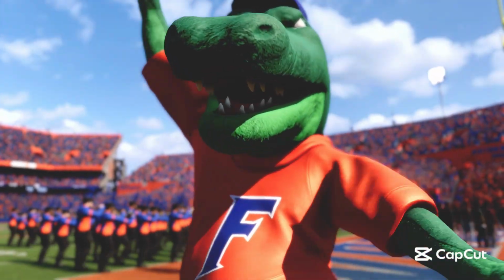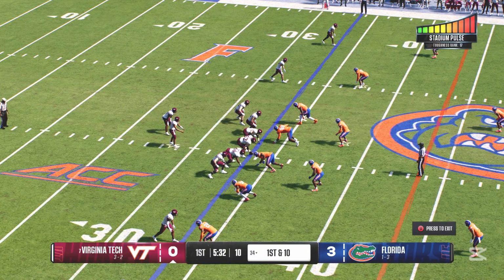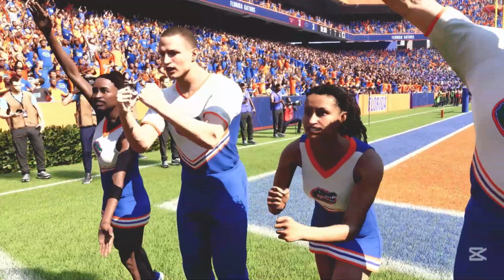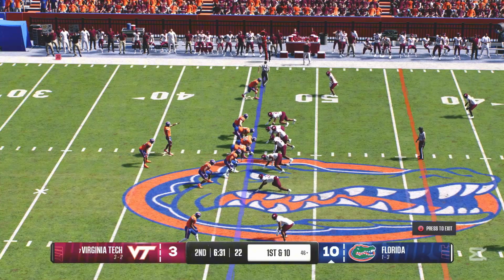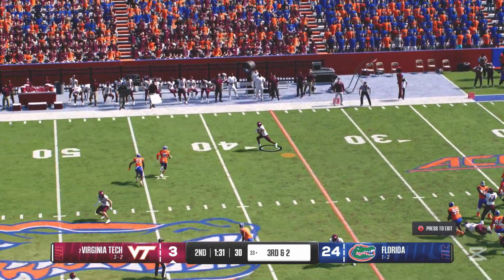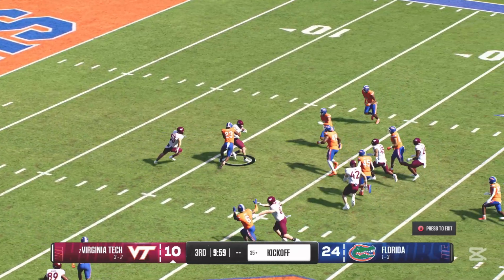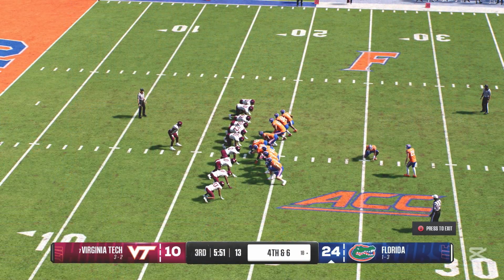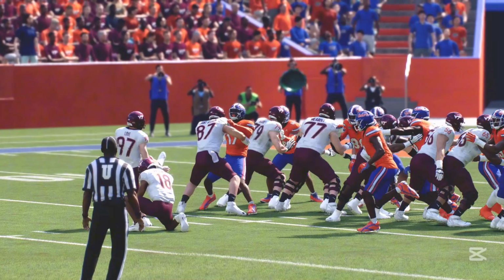College Football 25 | #7 Virginia Tech vs Florida | Bragging Rights Season 2 Week 7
Season 2 Will Take Place In The ACC Conference. The ACC Will Have Division Play Instead Of A 20 Team Conference Toss Up. Alabama & Virginia Tech Will Be In Separate Division Since They Play In The National Championship.

Bragging Right Series 2.0 Is Where I Take All The 20 Ranked Teams & Put Them In The Same Conference. The Remaining 21-25 Ranked Teams Will Be Place In The Independent Conference. That Way All Ranked Teams Will Be On One Another's Schedule At The Beginning Of The Season.